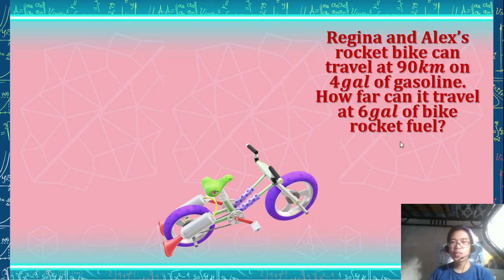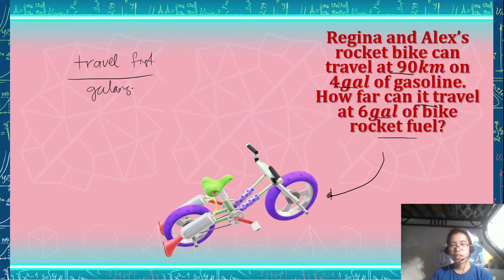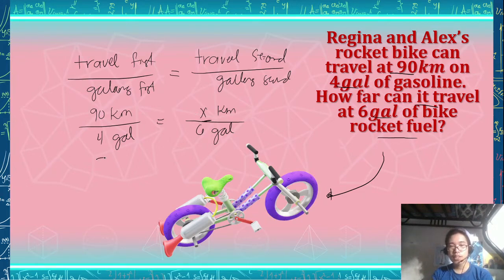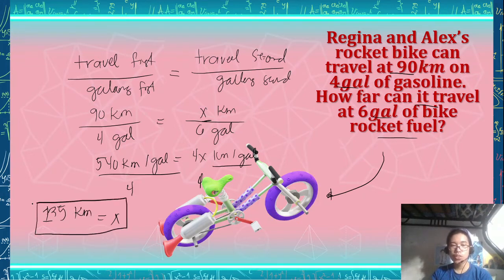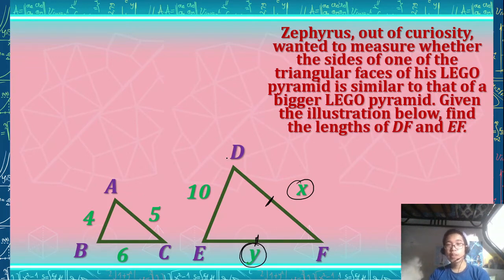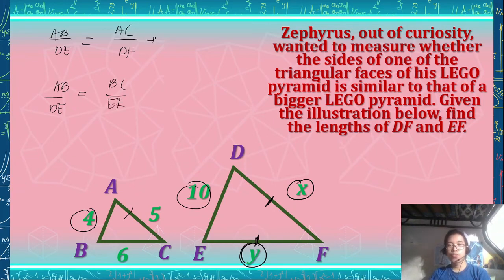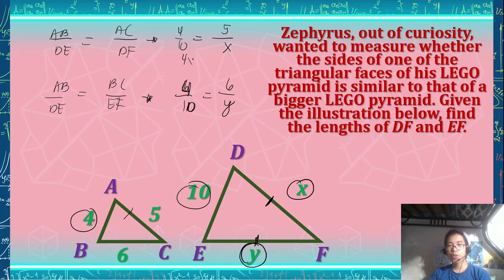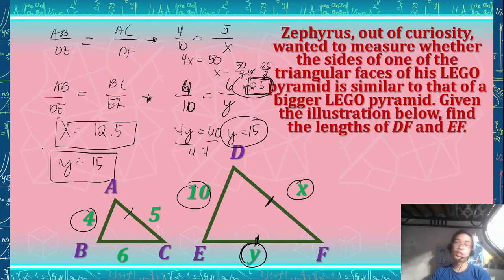GeomSolver 17.3 and 17.4 Bike Speed and LEGO Proportion Problem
GeomSolver 17.1
Geometry
Grade 8, MSHS
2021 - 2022